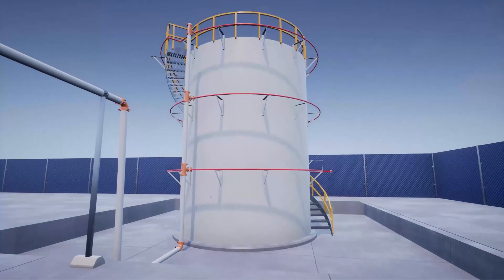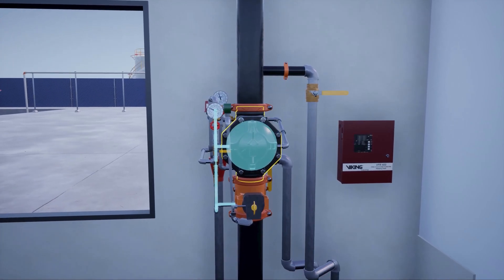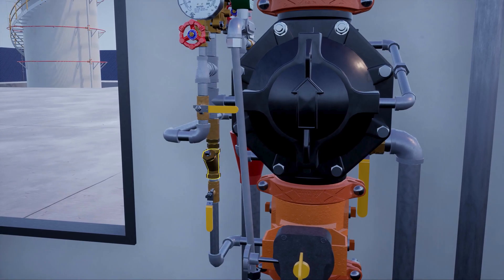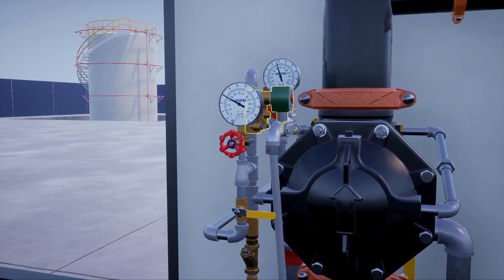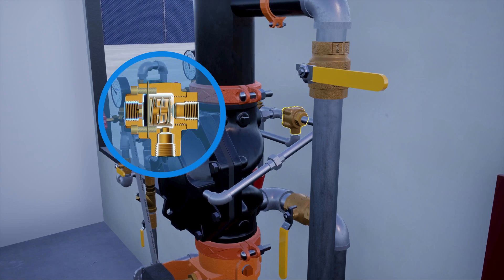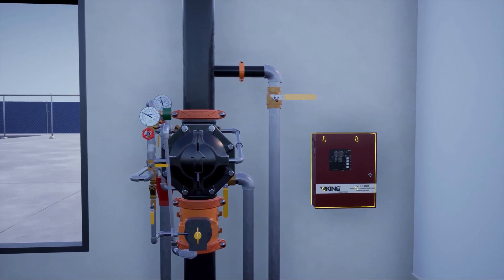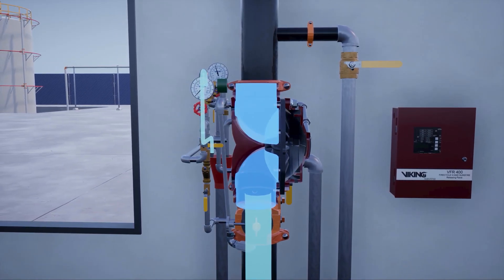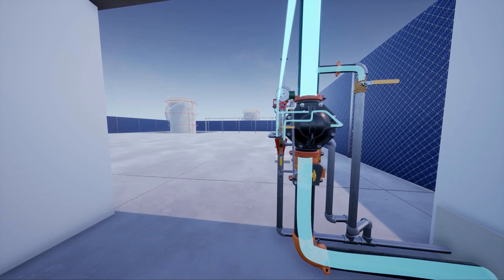System Activation: Viking VXD Valve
A detailed animation of Viking’s VXD Valve System depicts all its system components and their interaction during the activation process. The Viking Model VXD Deluge Valve is a flood valve with one moving mechanism. The Deluge Valve is used to control water flow in Deluge and Preaction sprinkler systems. The valve is held closed by system water pressure trapped in the priming chamber, keeping the outlet chamber and system piping dry. In fire conditions, when the releasing system operates, pressure is released from the priming chamber. The Deluge Valve diaphragm opens to allow water to flow into the system piping.

About Viking